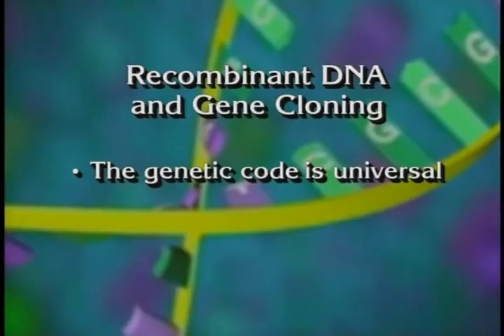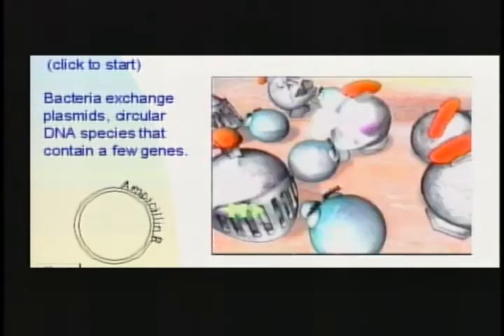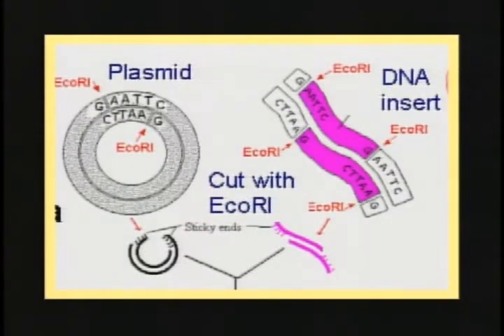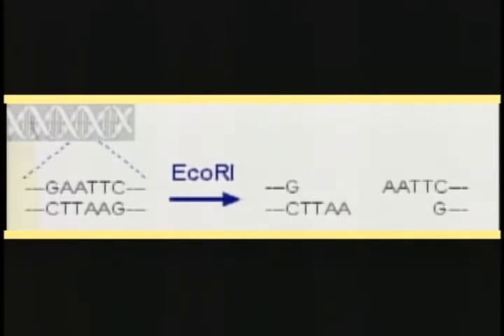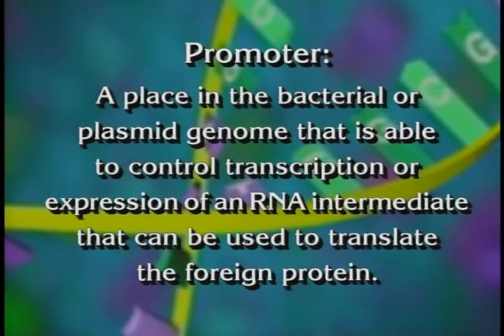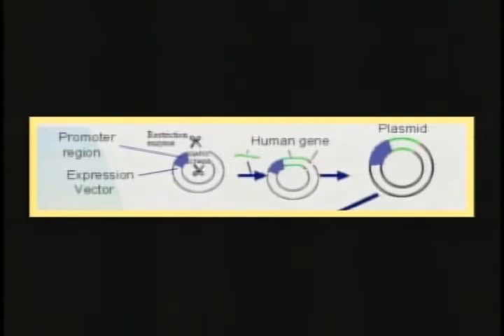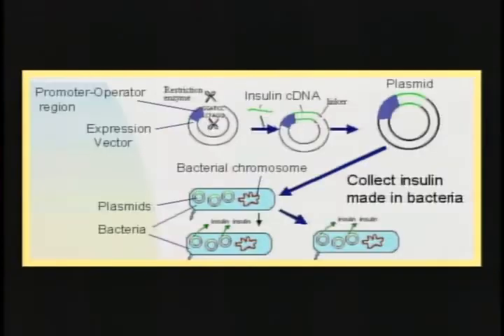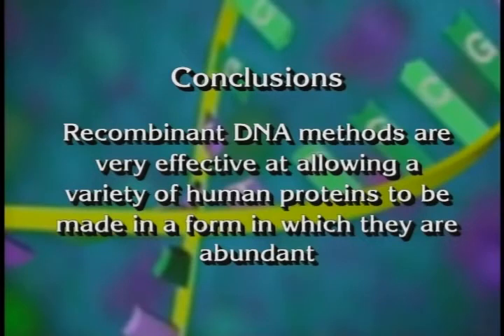Science in the Courtroom Program 2: Recombinant DNA and Gene Cloning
Federal Judicial Center. Science in the Courtroom Program 2: Recombinant DNA and Gene Cloning. This is the second of six programs in the FJC's Science in the Courtroom series. Professor Edward S. Mocarski, Jr., of Stanford University Medical School, builds upon his lecture in Part One of the series (Core Concepts of Microbiology) by explaining the basic recombinant DNA and gene-cloning methods used in the field of biotechnology. Mocarski explains how the universality of the genetic code makes it possible for scientists to recombine DNA, that is, take DNA from one organism and move it into another. He also explains how recombinant DNA concepts are used in the "expression" of human proteins into bacteria, a process in which a human coding sequence is taken and inserted into a bacterial context, allowing the bacteria to produce abundant supplies of a "foreign protein" (foreign to the bacteria) that can be of commercial and therapeutic use.